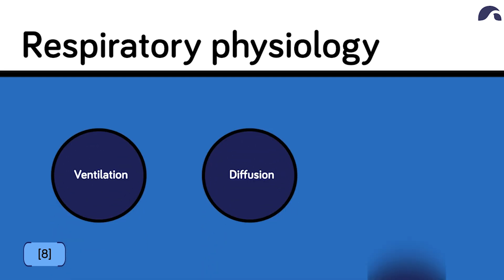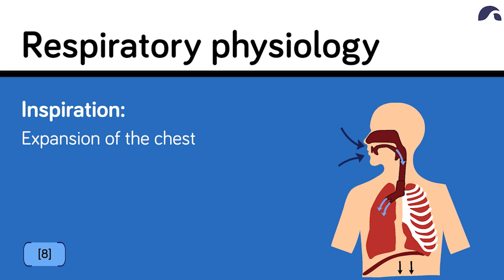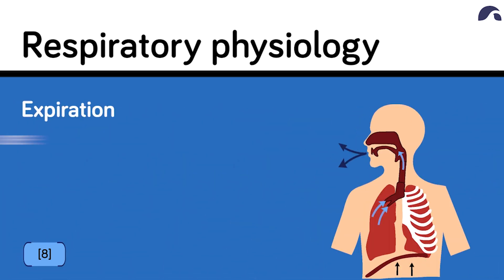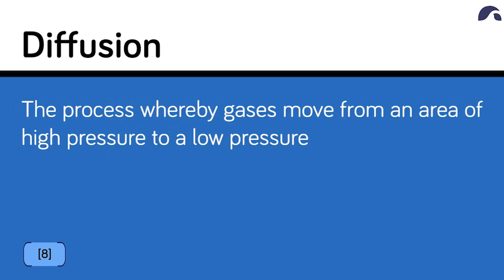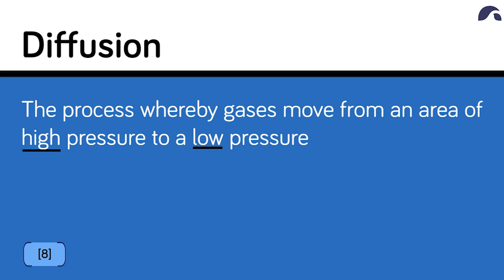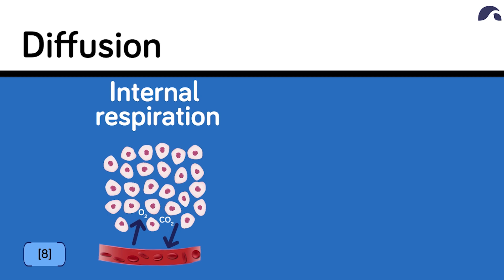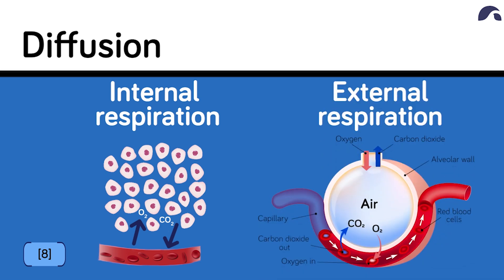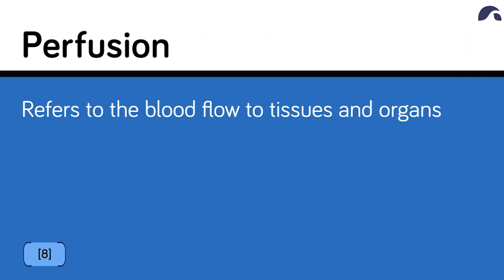Respiration: Ventilation, Diffusion and Perfusion | Ausmed Explains...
The respiratory process consists of three components. Ventilation, diffusion and perfusion.

Ventilation consists of two parts:
- Inspiration, which is the expansion of the chest with a negative intrapulmonary pressure when air flows into the thorax; and
- Expiration, when the intrapulmonary pressure is higher than the atmosphere, air will flow out of the lungs.

Diffusion is the process whereby gases move from an area of high pressure to low pressure. This includes during
- Internal respiration - this is the movement in the internal tissues between cells and capillaries, and
- External respiration - when gas is exchanged between the alveoli and lung capillaries.

Perfusion refers to the blood flow to tissues and organs. Alveoli are perfused by capillaries so the diffusion of oxygen and carbon dioxide can take place.